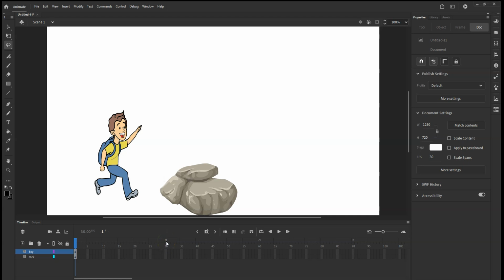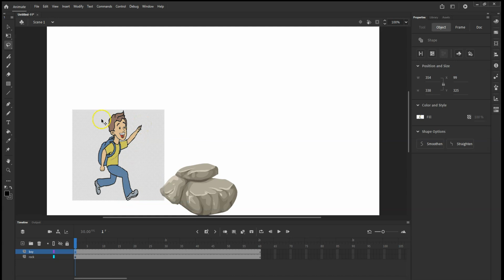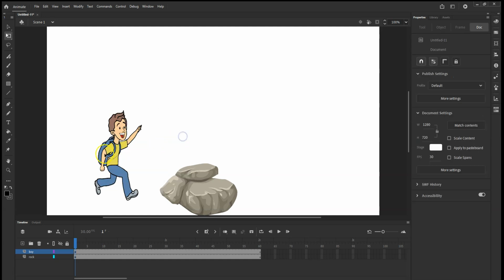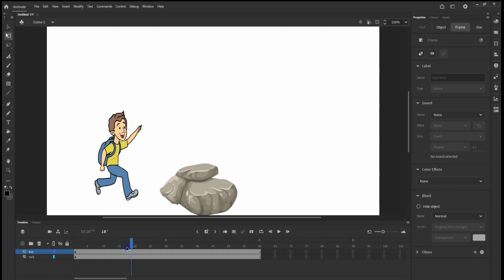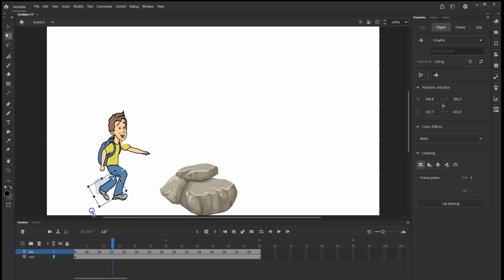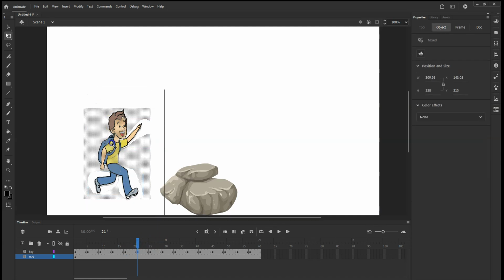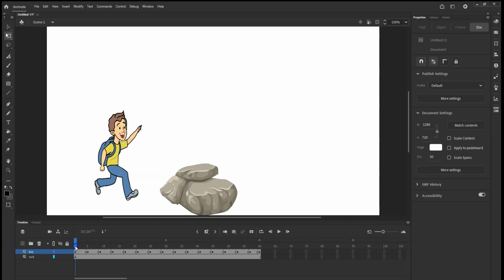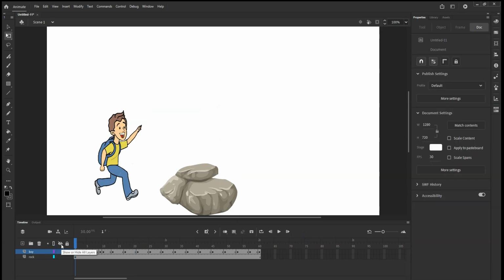6.7 Frame by Frame Animation